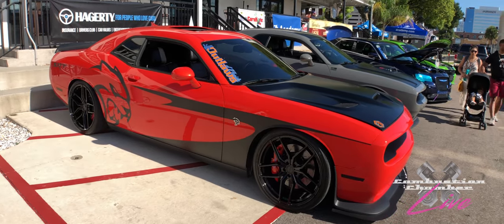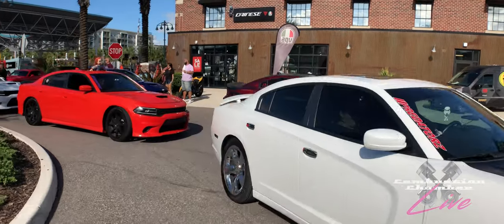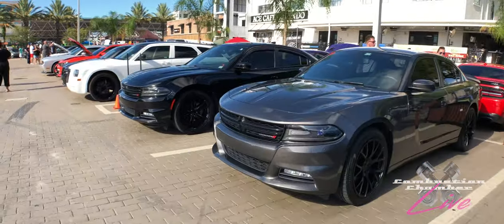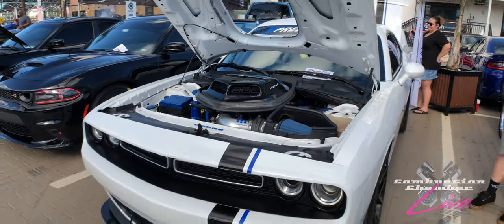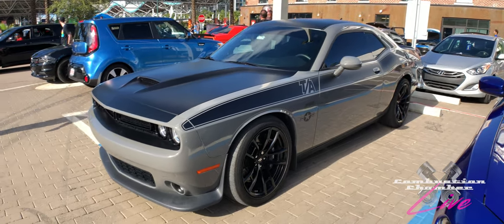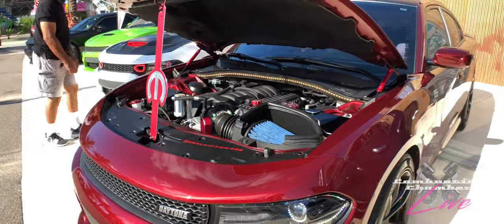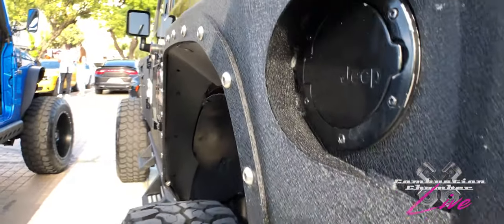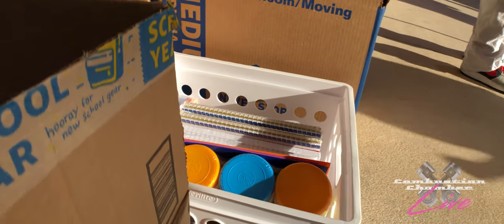MOPAR OUTLAWS - Back 2 School - COMBUSTION CHAMBER LIVE